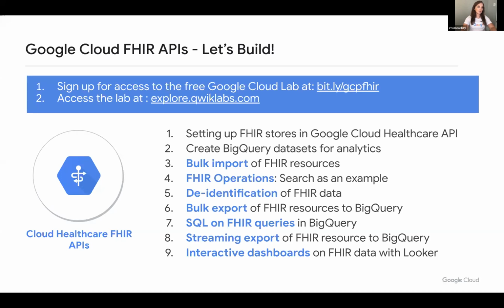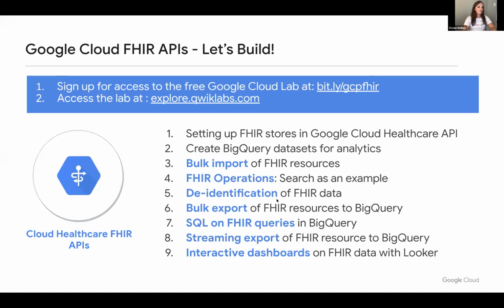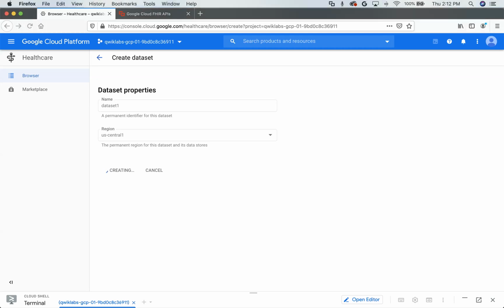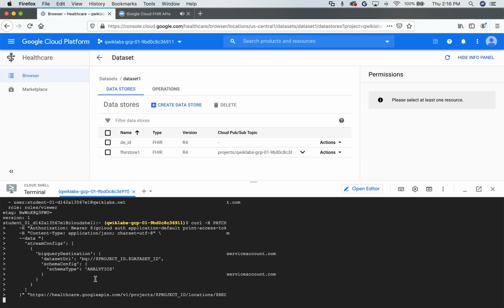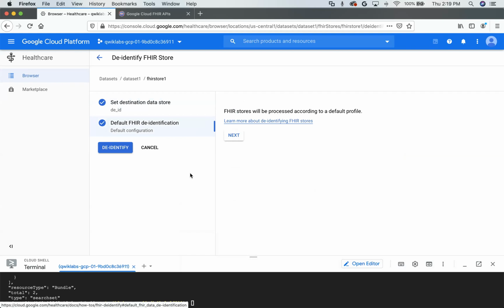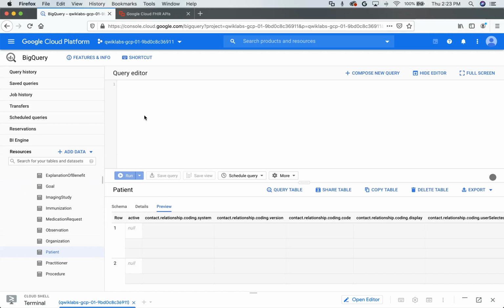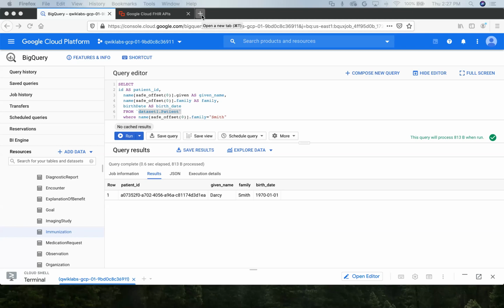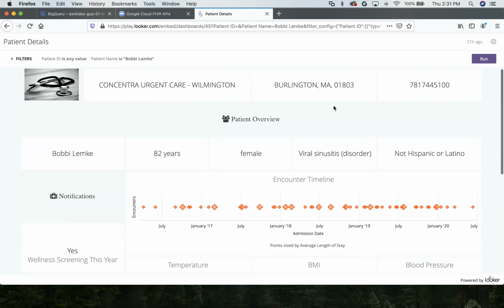Vivian Neilley & Kalyan Pamarath - Let's Build! Google Cloud FHIR API's | DevDays 2020 Virtual June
In this follow-up session, you are guided in using the mapping configuration language to solve a realistic ingestion problem using both bulk data and an HL7v2 stream. We go into the details of environment set up, mapping language features, handling of terminology mapping, unit harmonization and NLP based notes extraction. The end result for this exercise are a real-time updating FHIR store in the cloud, and an analytics database in sync to support both transactional and analytics needs.

Users who are interested in gaining access the let's build, please fill out the following form

After completing the form, users will be provisioned an account within 12 hours and can access the lab using explore.qwiklabs.com. The lab is open for one week starting Monday, June 15th.

Please note that it is not a prerequisite to fill the form, as individuals can be added at the time of the lab as well. But it will save time in case you have created an account already.